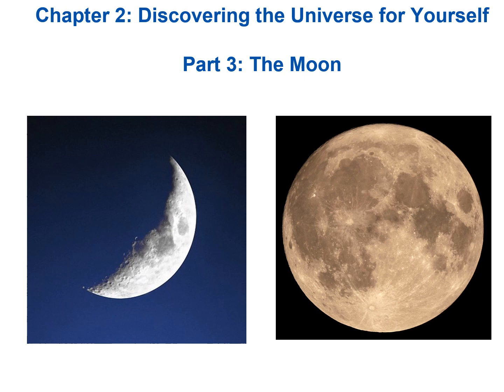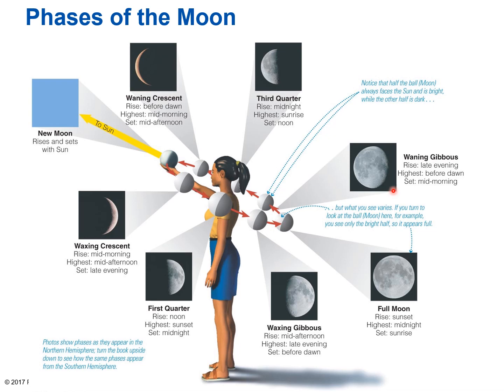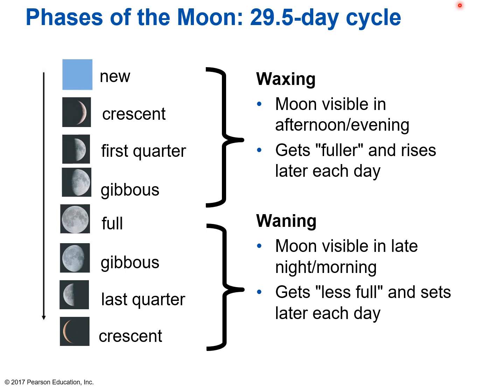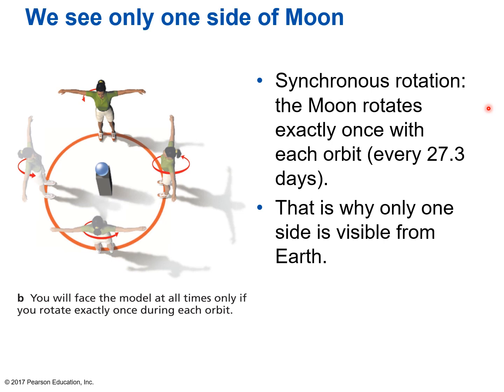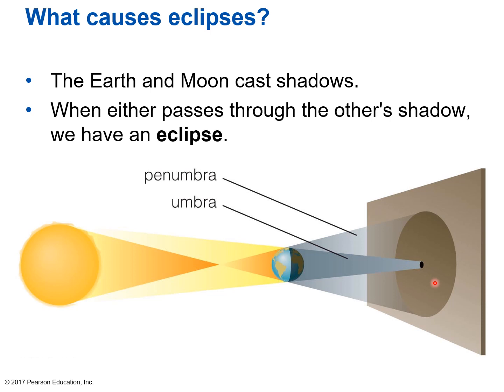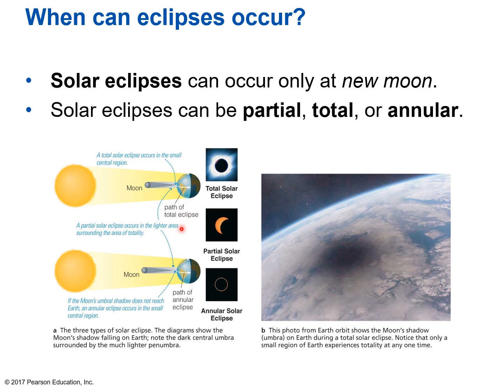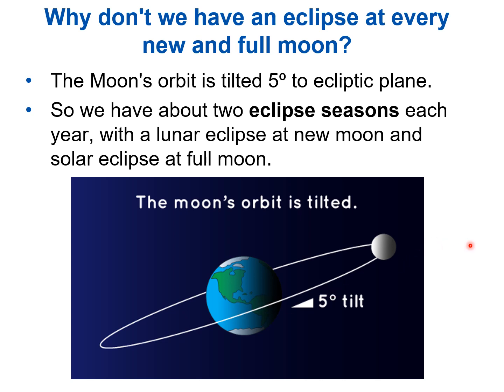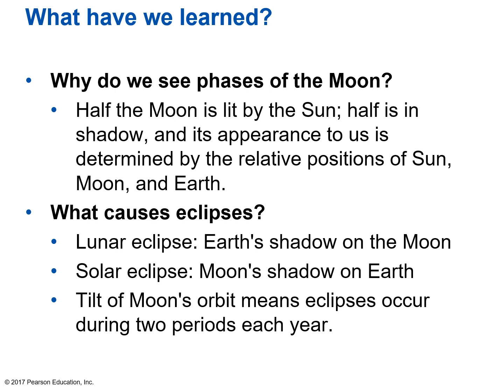Chapter 2, Part 3: The Moon